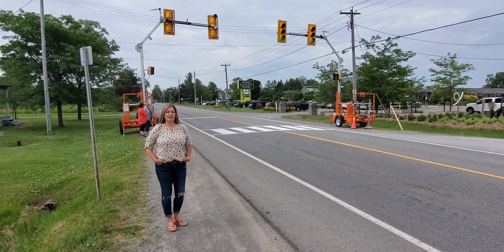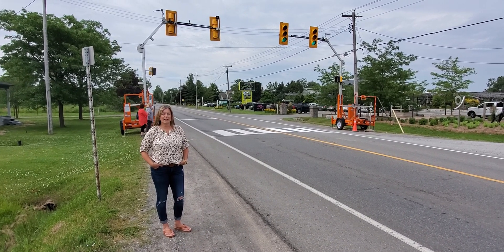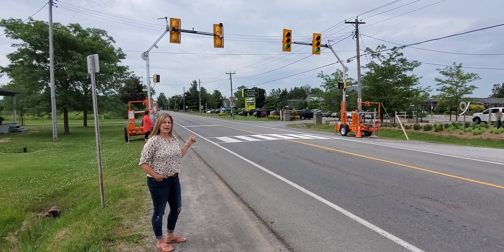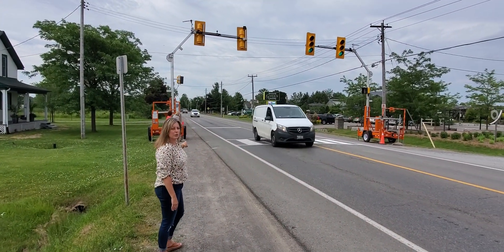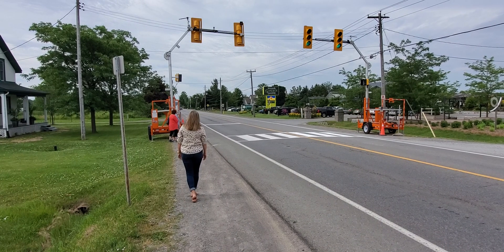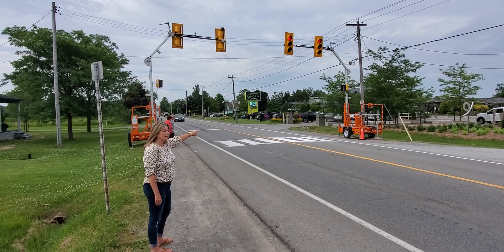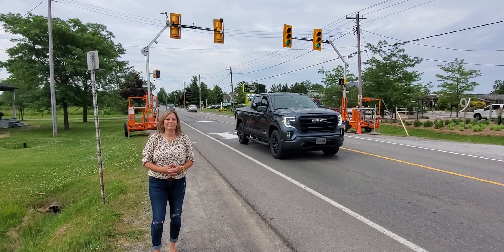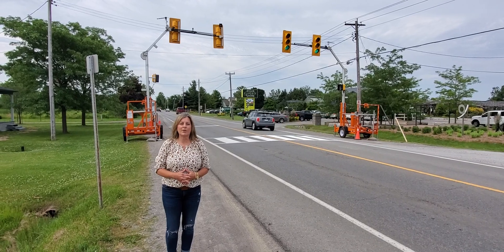PTL2.4x In Action with Pedestrian Head Add-on (Portable Traffic Signal In Action)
The Portable Traffic Signal, PTL2.4x, is reliable and engineered for safety in work-zones, cross roads and intersections. It is customizable and can accommodate a large variety of traffic control situations.